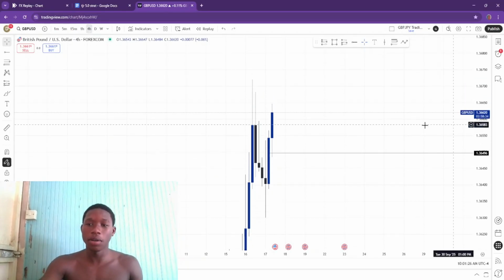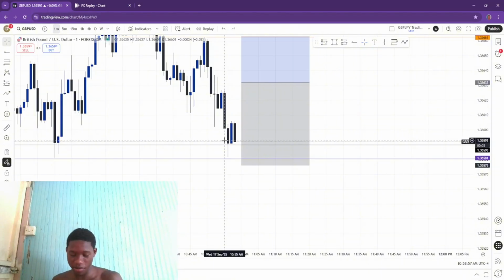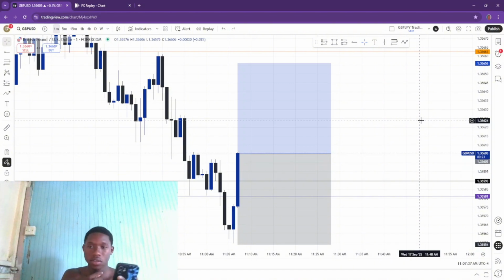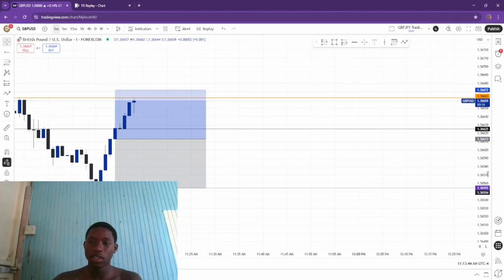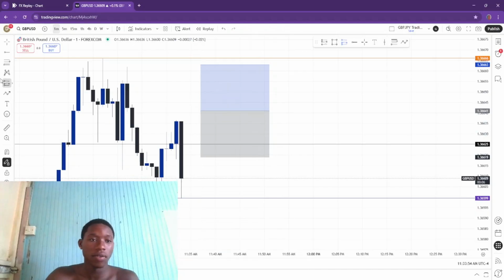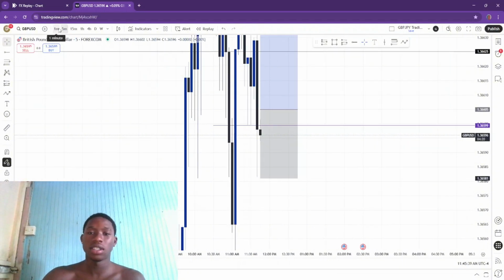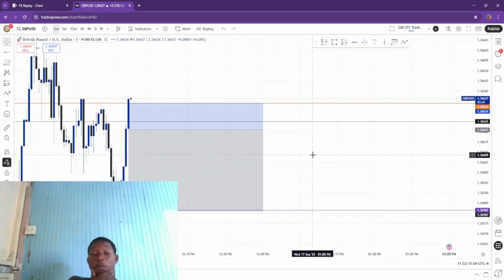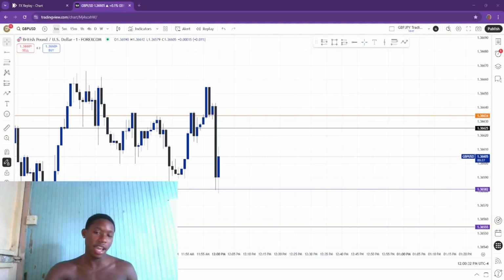The Trade I Skipped Would Have Won (Here's Why I'm Happy) | Day 9